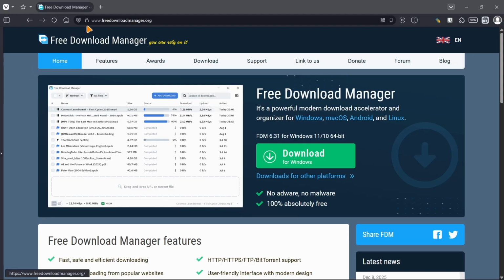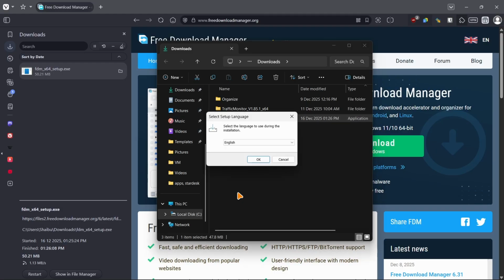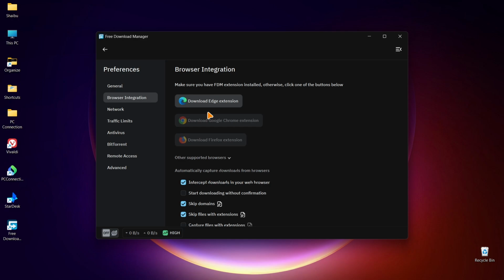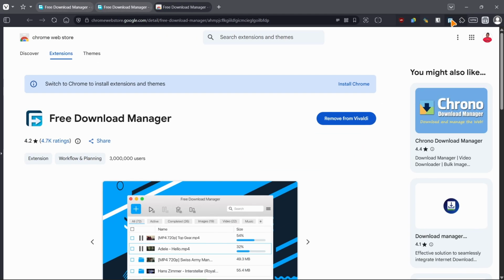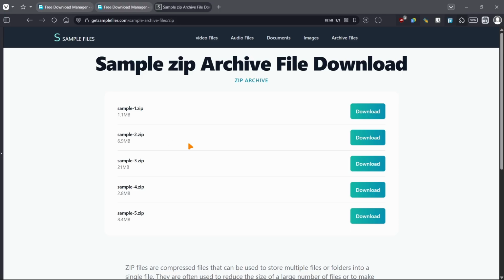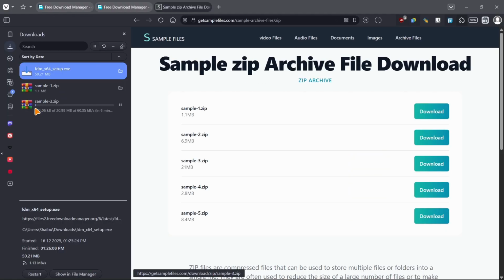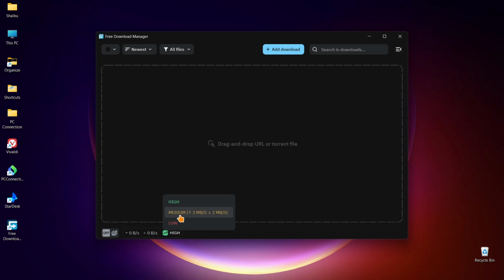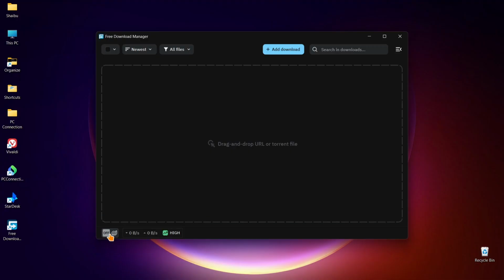How to Use Free Download Manager on Windows PC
This video shows you how to use fdm in windows